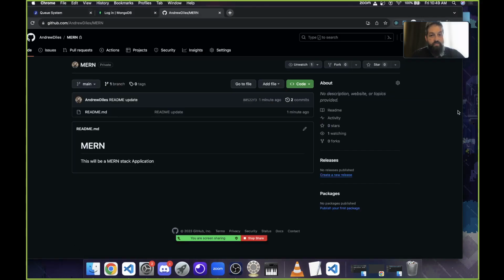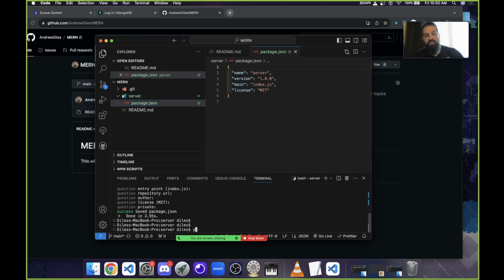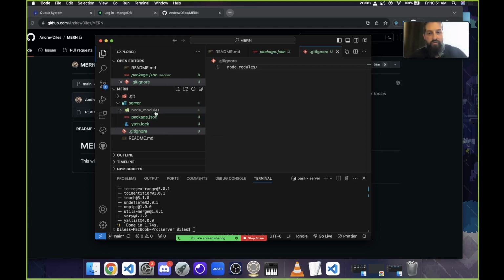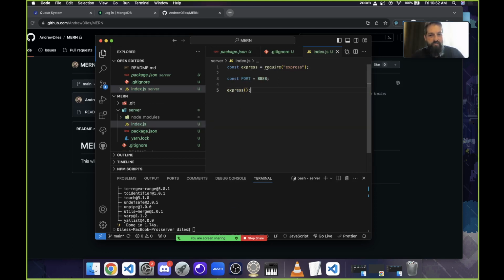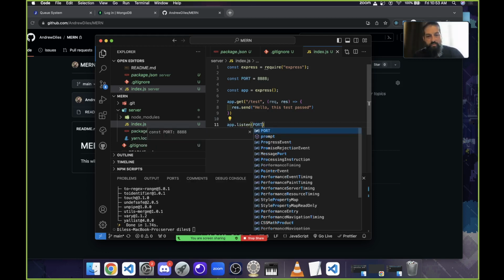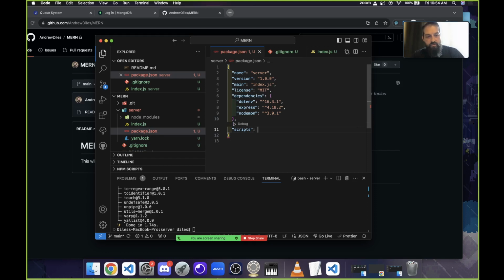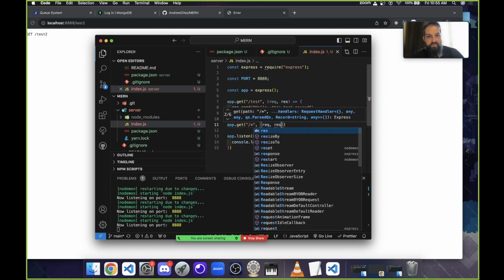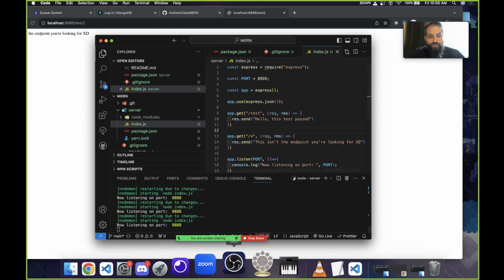MERN: Express server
Creating a server using Express.
Running it through nodemon.
Testing it in the browser